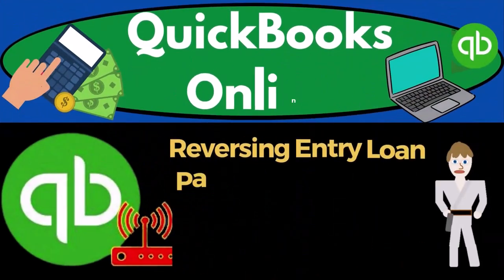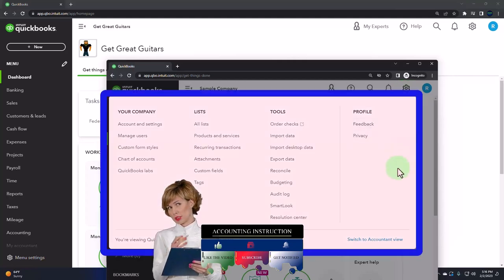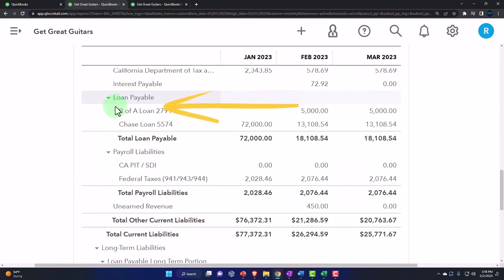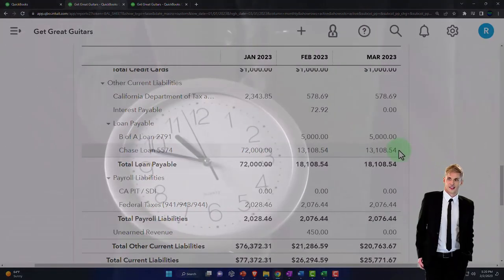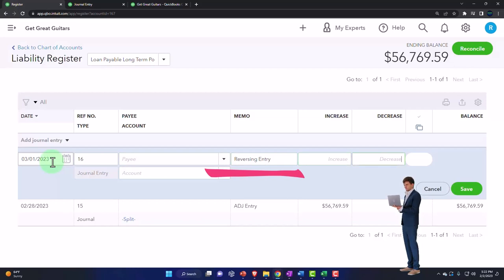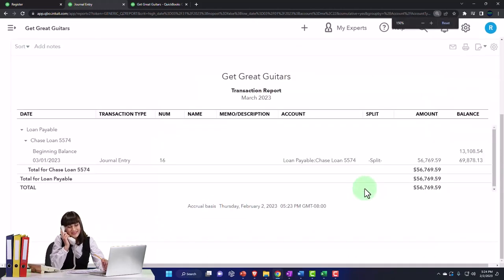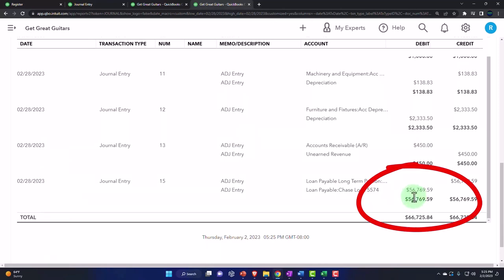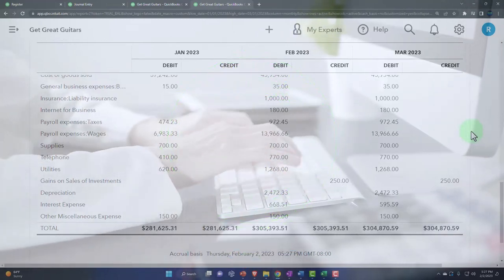Reversing Entry Loan Payable Short-Term and Long-Term Portions 10467 QuickBooks Online 2023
Reversing Entry Loan Payable Short-Term and Long-Term Portions